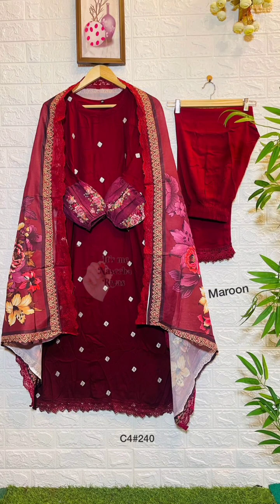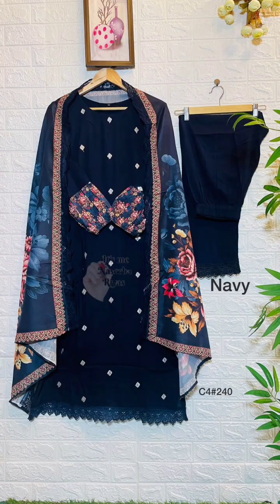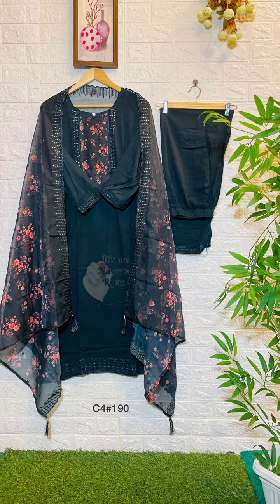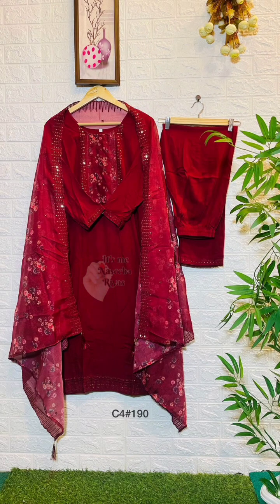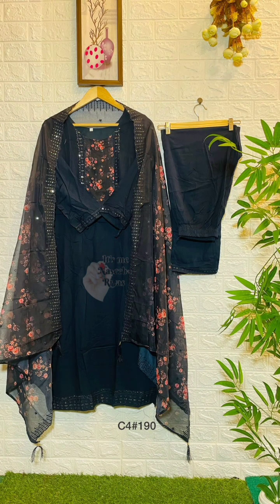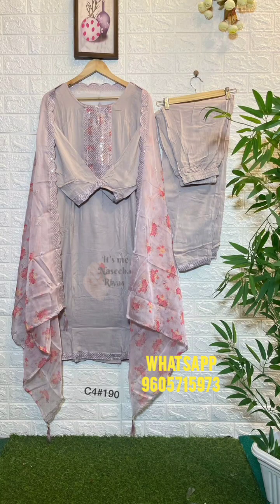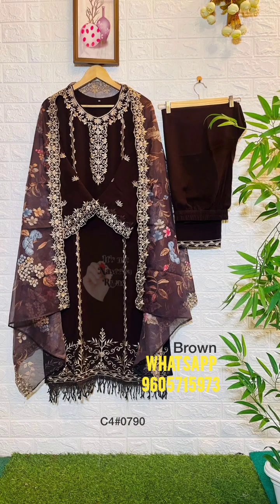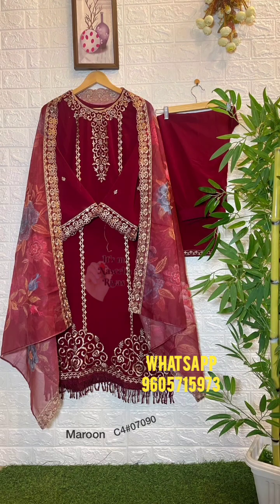വന്നു മക്കളെ വന്നു പെരുന്നാളിന്റെ കിടിലൻ കളക്ഷൻ🤩🥰🥰✨️#2023